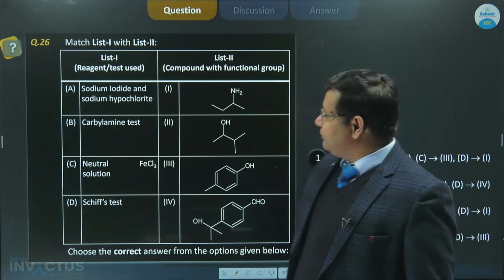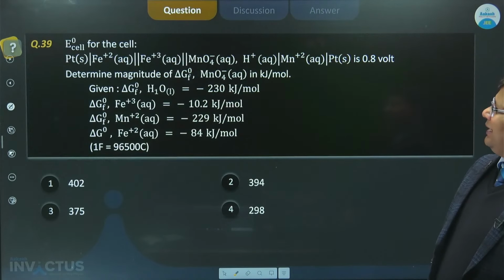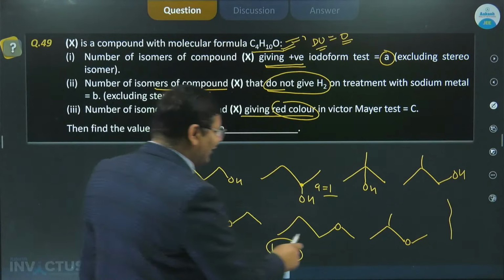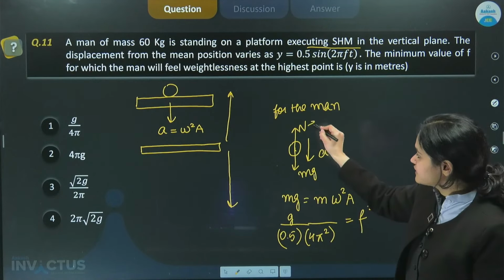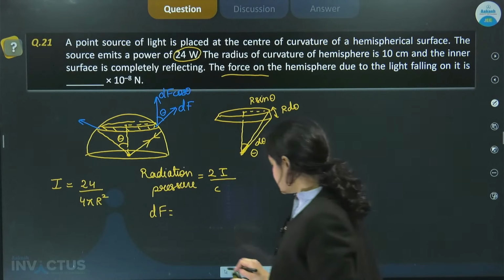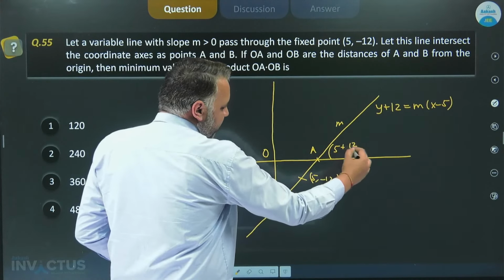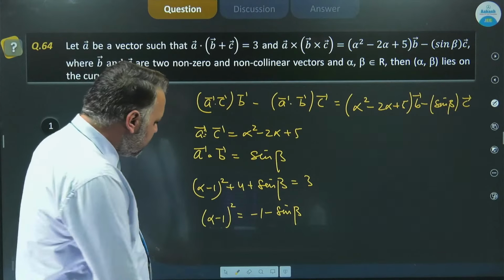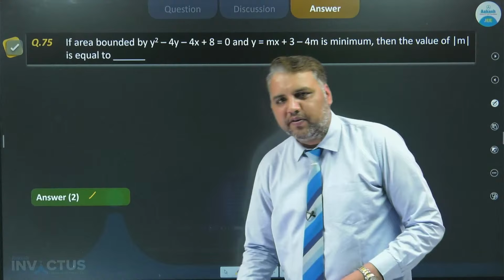🔴Open Test- 4 | JEE Main | Class 12 | LIVE @JEEatAakash​